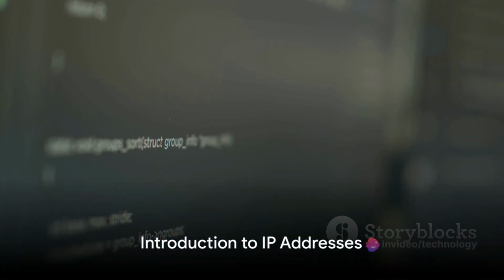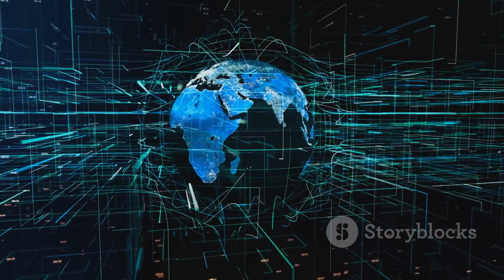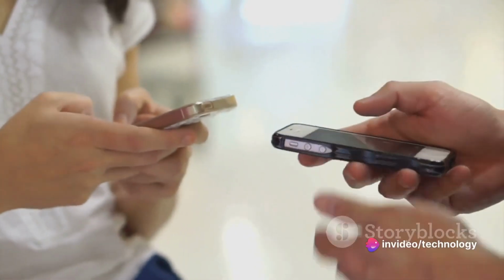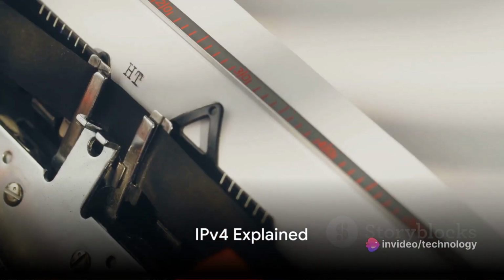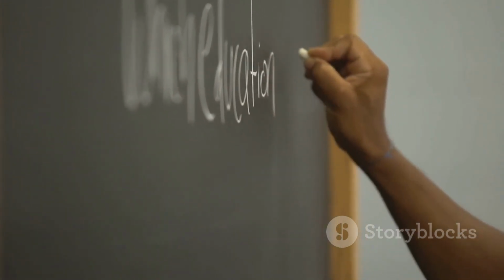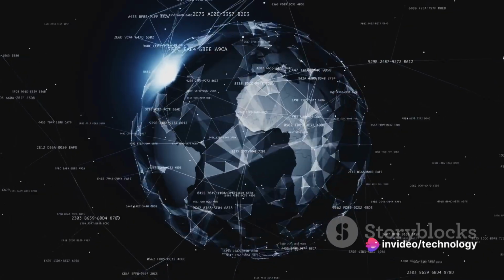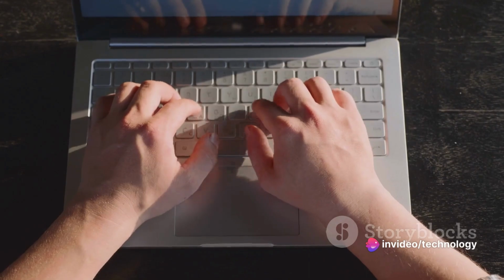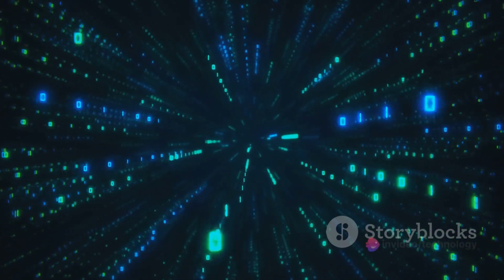Difference between IPv4 & IPv6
IPv4 is the fourth version of the Internet Protocol (IP). It is one of the core protocols of standards-based internetworking methods in the Internet and other packet-switched networks.

IPv6 is the most recent version of the Internet Protocol (IP), the communications protocol that provides an identification and location system for computers on networks and routes traffic across the Internet.